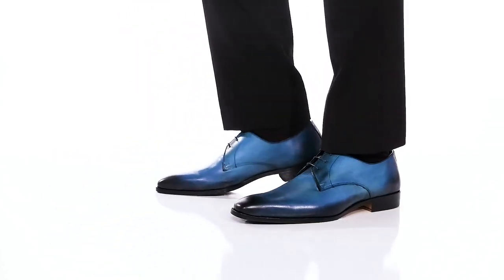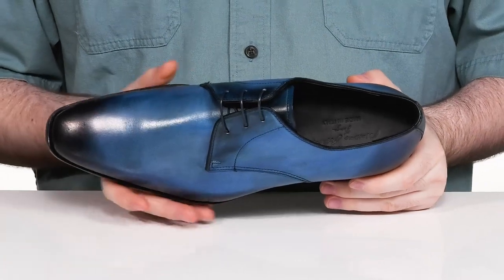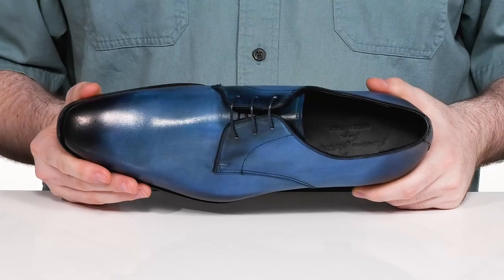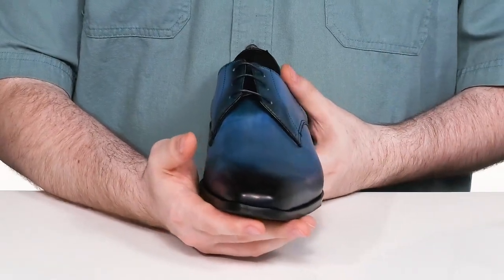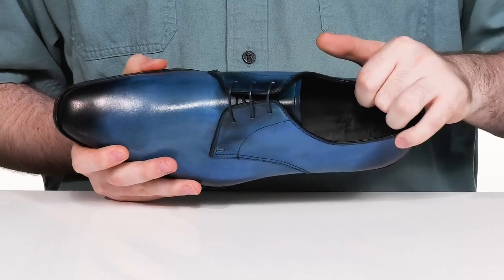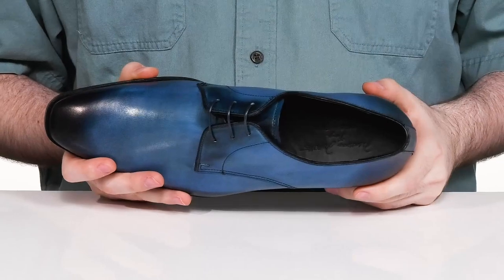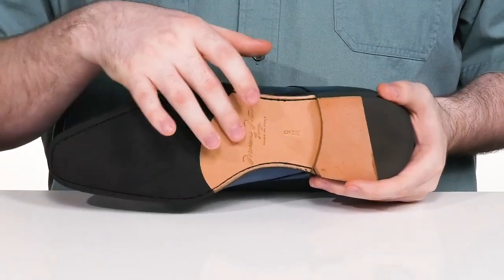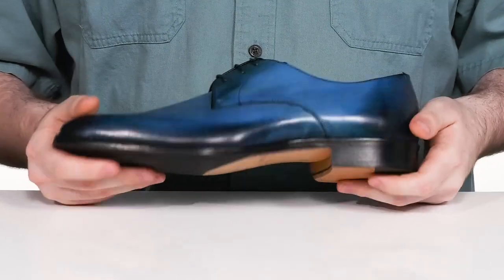Massimo Matteo Tuscany Blucher SKU: 9786234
Complement your dapper look wearing the super sleek and sophisticated Massimo Matteo&reg; Tuscany Blucher Loafers.
Burnished leather upper.
Comfort leather lining and insole.
Classic lace-up construction.
Pointed square toe.